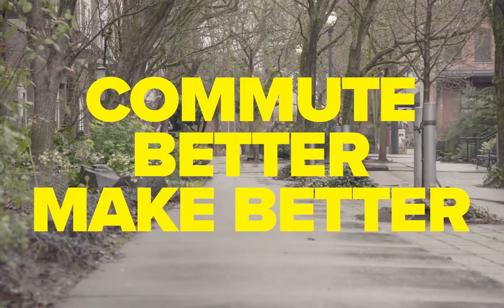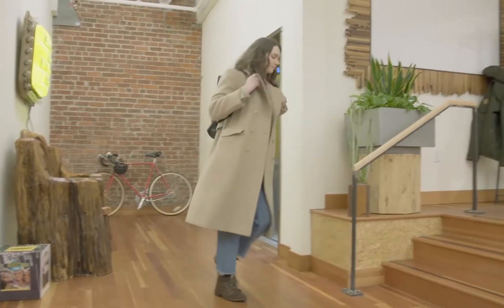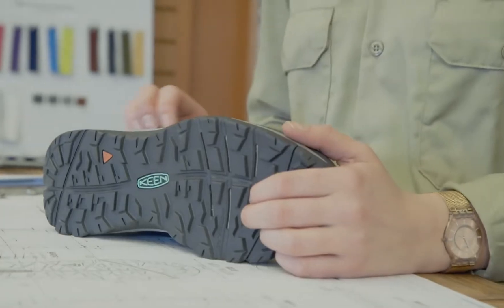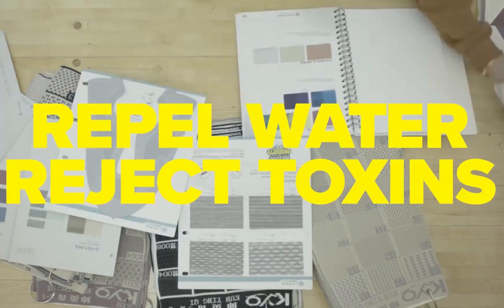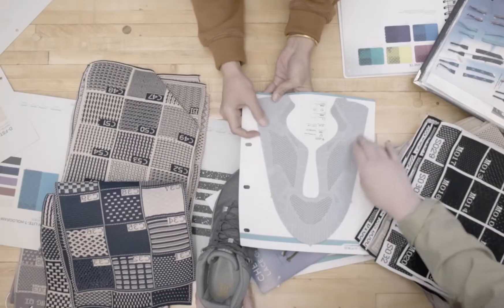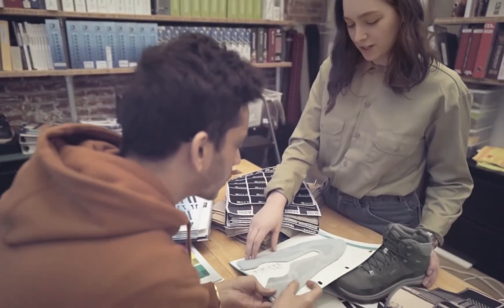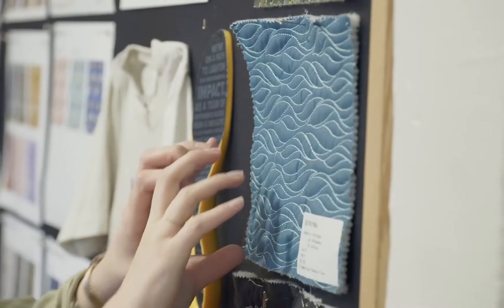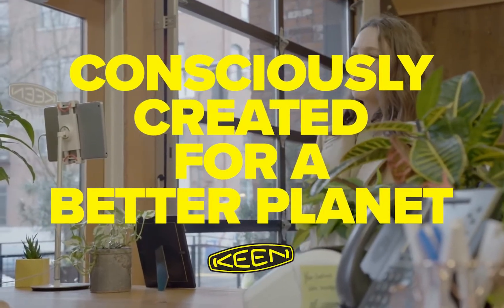TERRADORA Consciously Created Making The Terradora II Boot